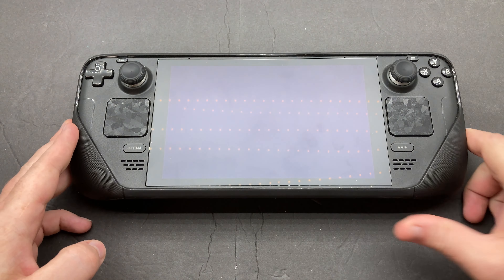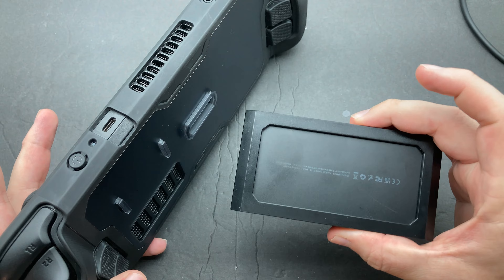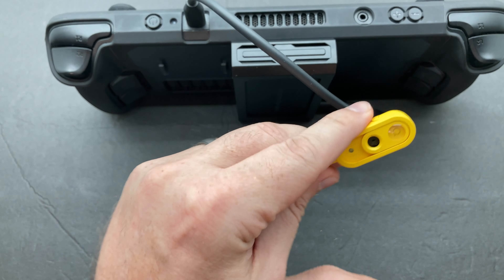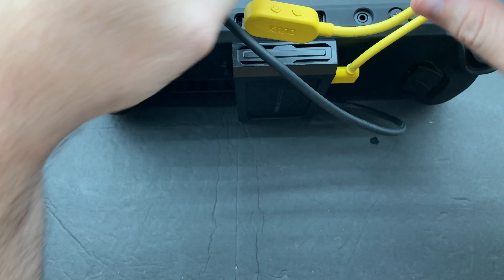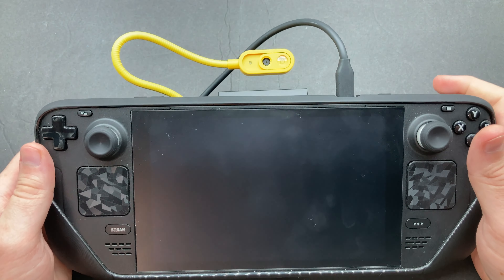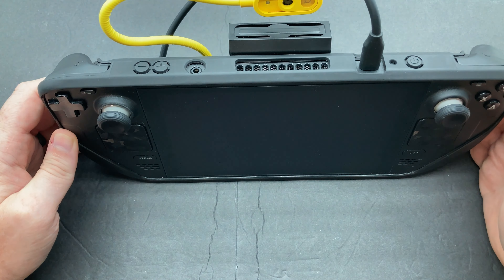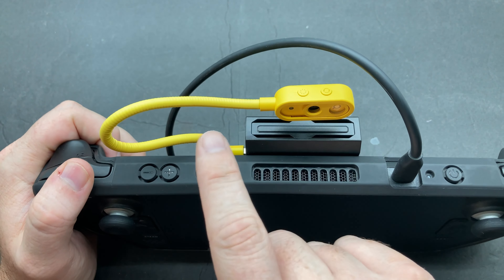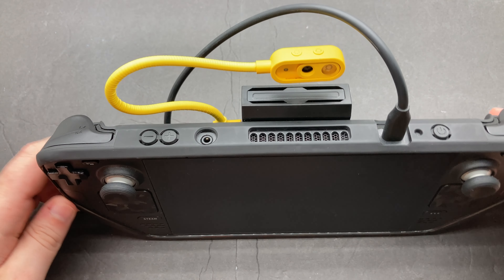Steam Deck Streaming Recording With Kano